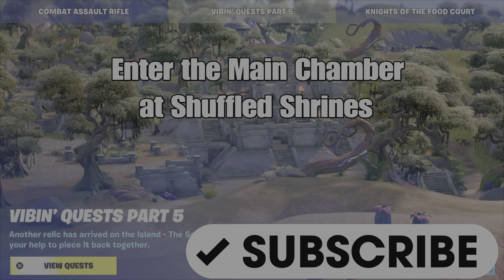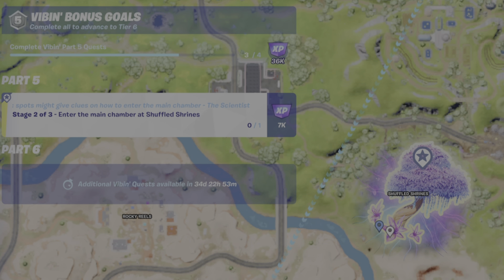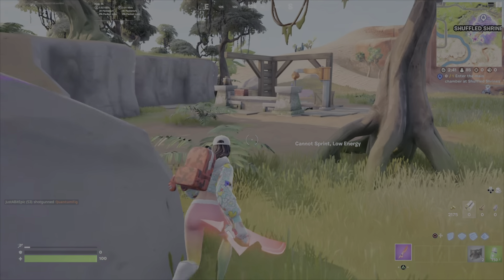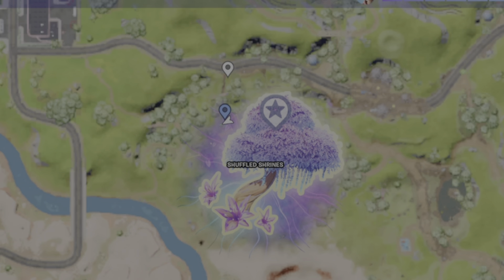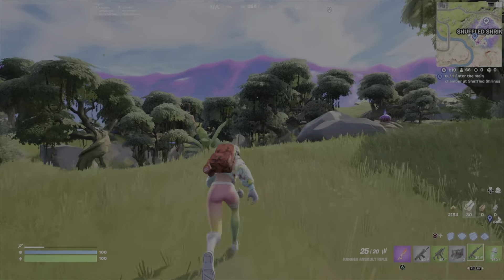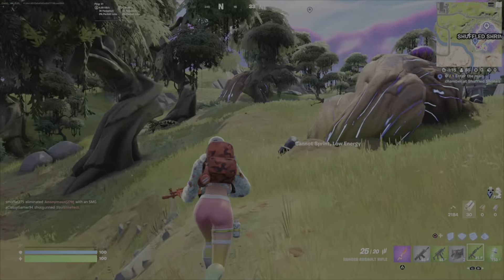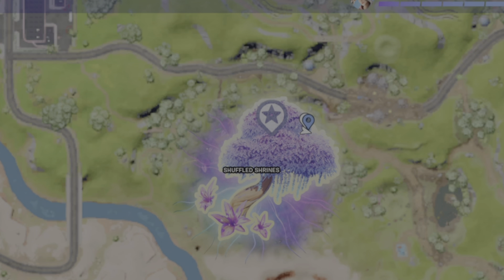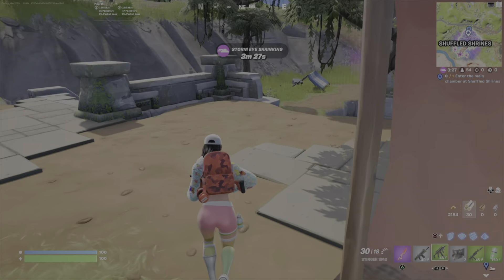Enter the Main Chamber at Shuffled Shrines - Fortnite Part 5 Vibin Quest - Chapter 3 Season 3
This is a walkthrough guide for completing the Stage 2 of 3 of the fourth set of Part 5 Vibin' Quests, Enter the Main Chamber at Shuffled Shrines.